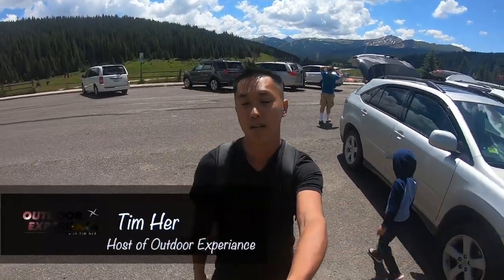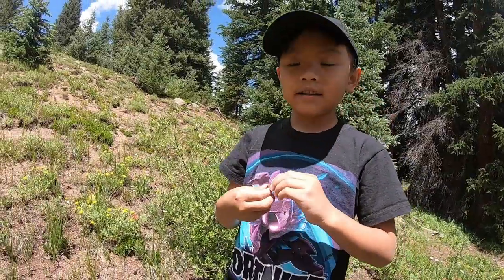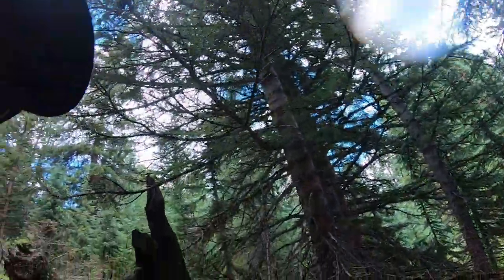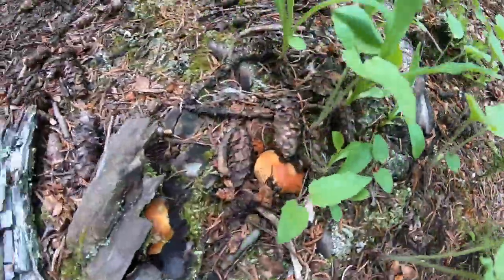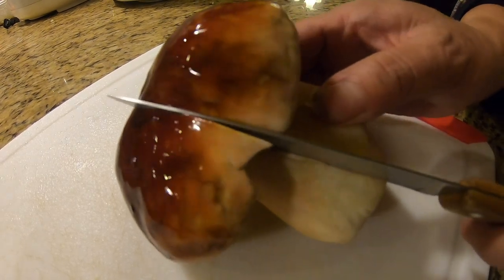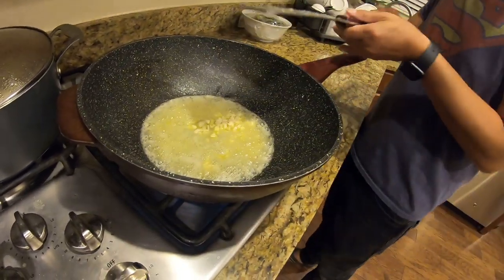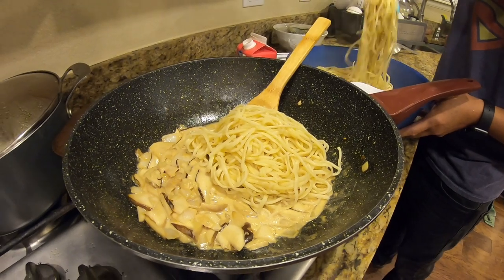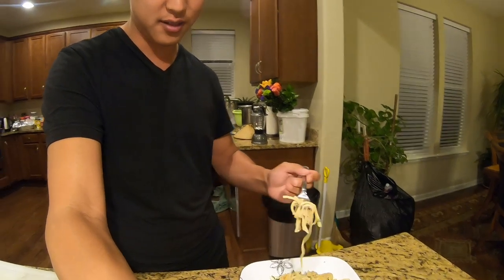KING BOLETE WITH PASTA catch and cook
I went mushroom hunting with a SINGER/ SONG WRITER Lee Her

need to get a hold of me ? or just want to stop by and say hi ?